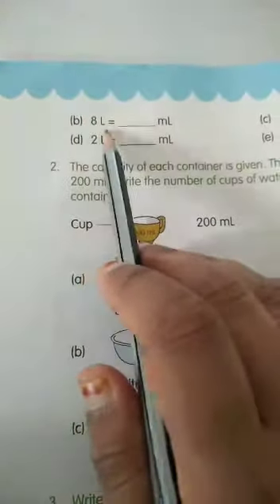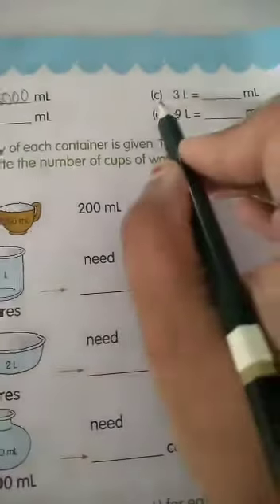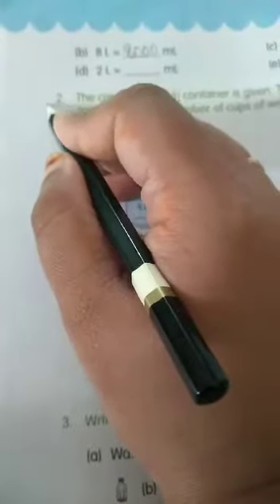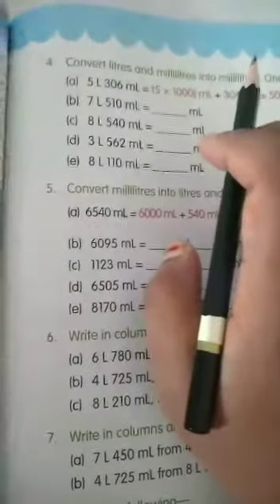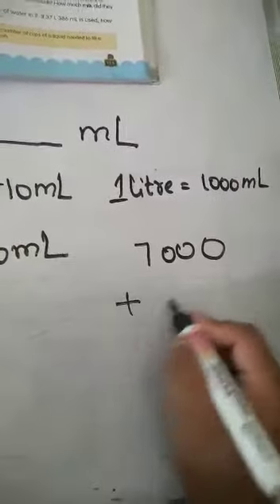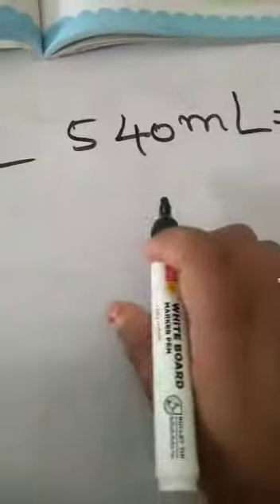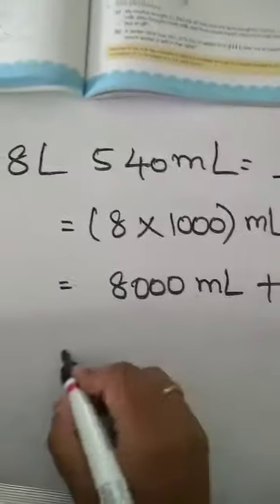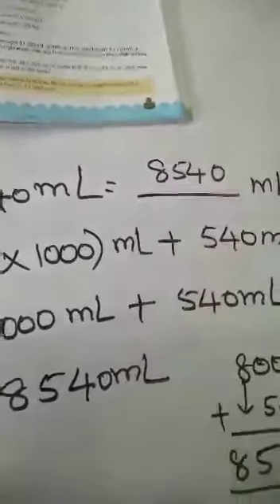Class 3 Mathematics